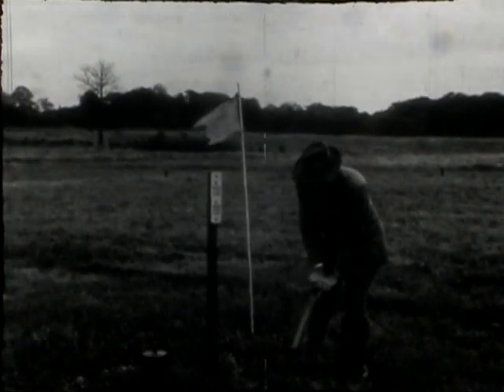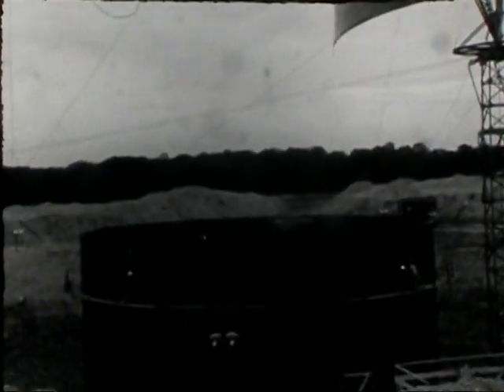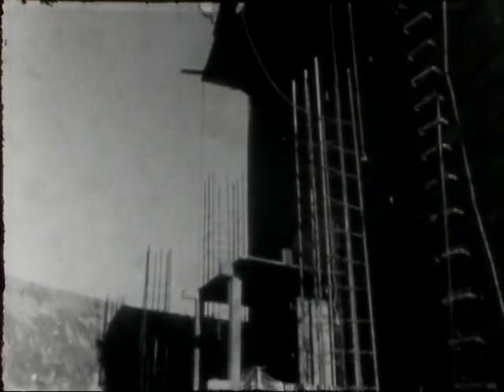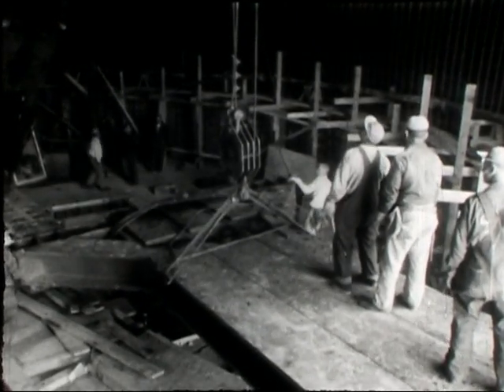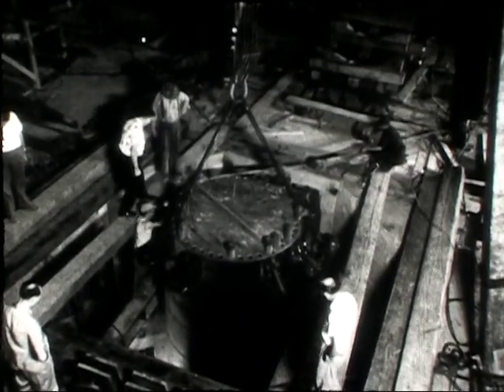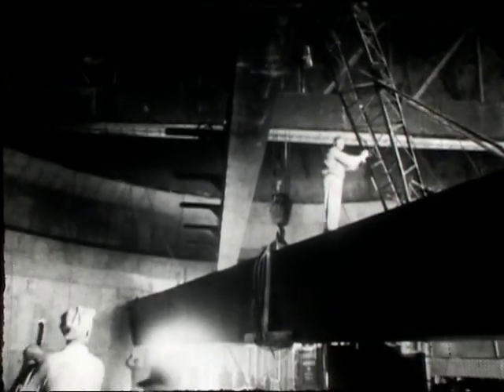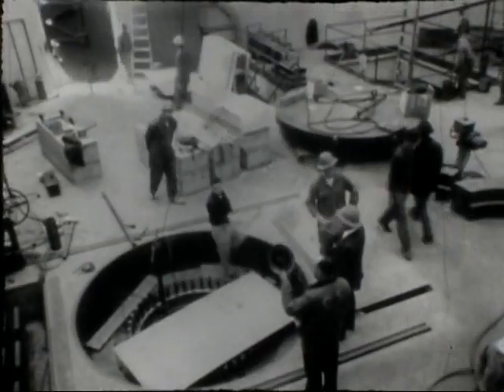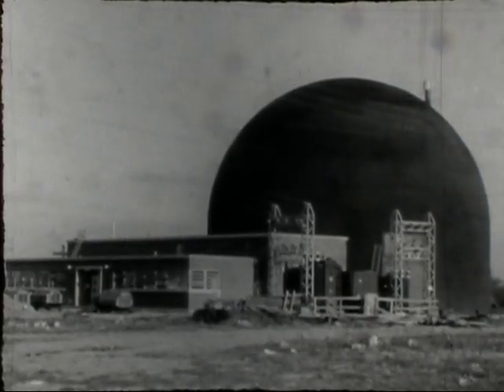Construction of the Experimental Boiling Water Reactor (EBWR)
In 1952, Argonne National Laboratory engineer Samuel Untermyer formulated the idea that direct boiling reactors might be practical. To prove this concept, Untermyer and other Argonne engineers designed, built, and operated a series of experimental boiling water reactors, known as the BORAX experiment series, at the National Reactor Testing Station in Idaho. Using the results of these physics experiments, they then designed and built a prototype boiling water reactor power plant, the Experimental Boiling Water Reactor (EBWR), in Bldg. 331 on Rock Road at Argonne's Illinois site. Operations with EBWR proved that a direct cycle boiling water reactor system could operate, even at power levels five times its rated heat output, without serious radioactive contamination of the steam turbine. EBWR, sometimes referred to as CP-7, was operated until 1967.

EBWR, operated with a largely plutonium core, provided valuable information on plutonium recycle operation of water reactors—it generated plutonium-based electricity for Argonne's physical plant in 1966. When closed down the following year, EBWR had established a reputation as the forerunner of many commercial nuclear energy plants. One of those is the Commonwealth Edison facility at Dresden, Ill., which in 1960, became the first privately operated nuclear energy plant.